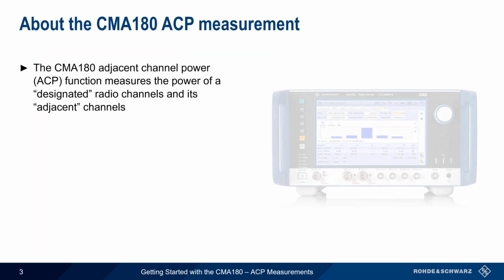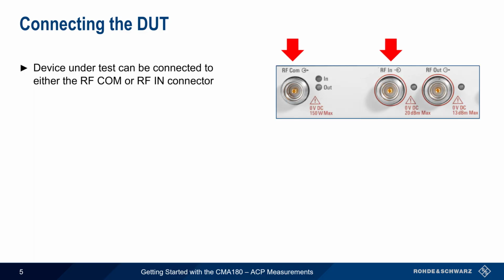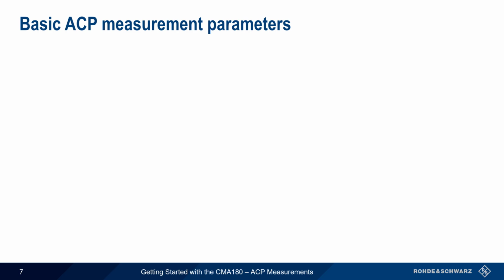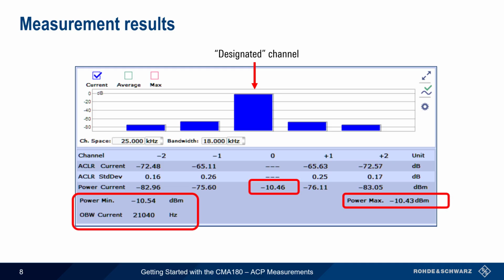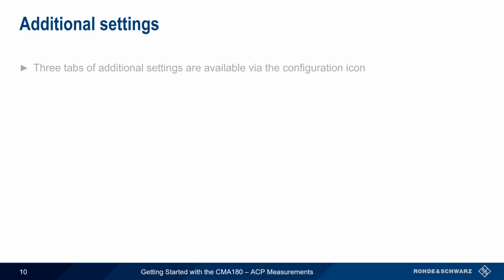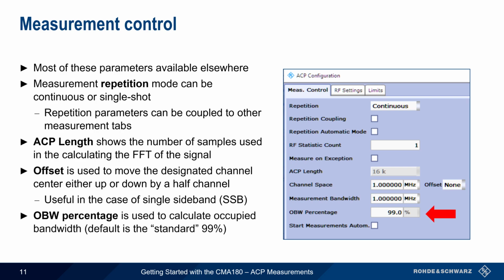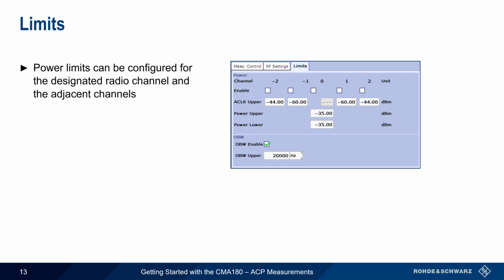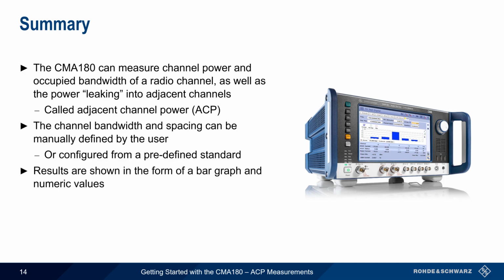Getting Started with the CMA180 – ACP Measurements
This video provides step-by-step instructions for configuring and running adjacent channel power (ACP) measurements on a Rohde & Schwarz CMA180 radio test set.

Timeline:
00:00 Introduction
00:17 Suggested viewing
00:42 About the CMA180 ACP measurement
01:26 Starting ACP measurements
01:43 Connecting the DUT
02:30 ACP measurement main screen
02:59 Basic ACP measurement parameters
03:33 Measurement results
04:24 Statistical values
04:50 Additional settings
05:13 Measurement control
06:13 RF settings
06:51 Limits
07:26 Summary